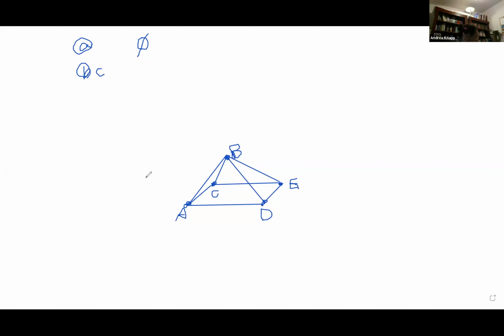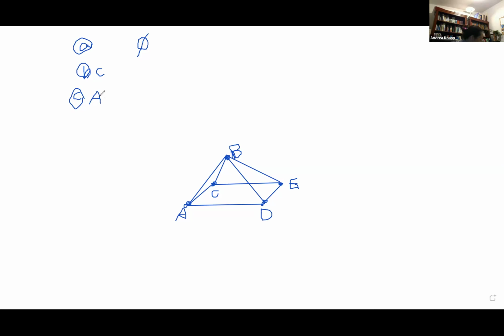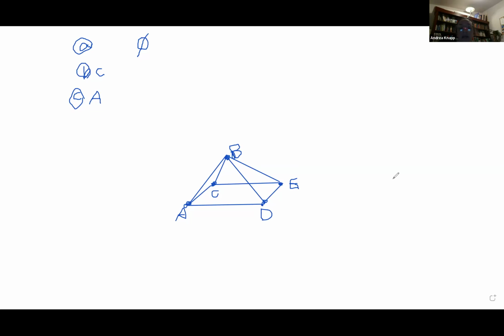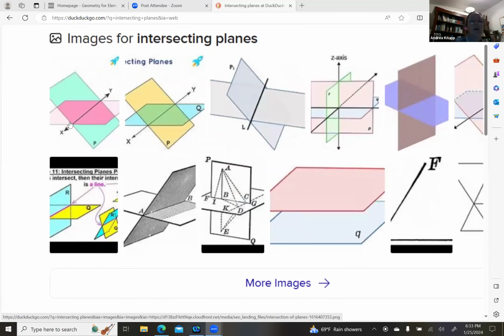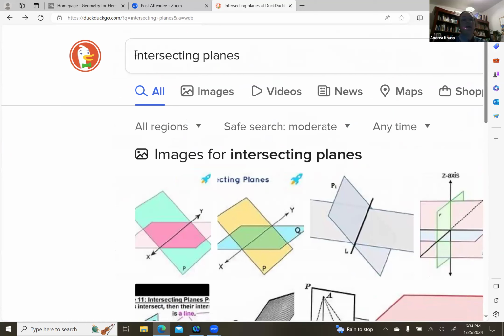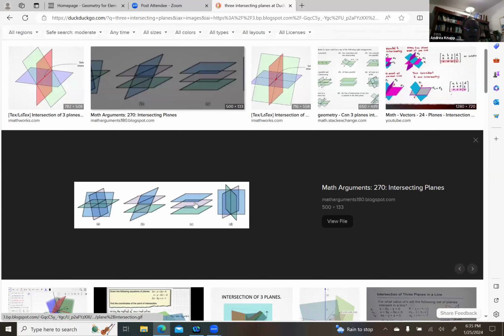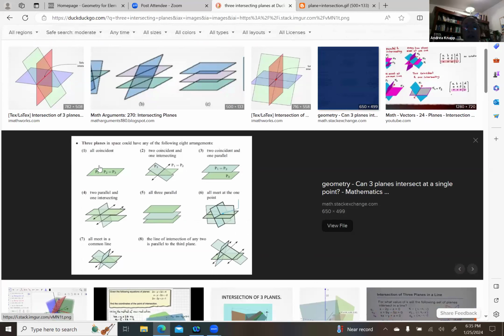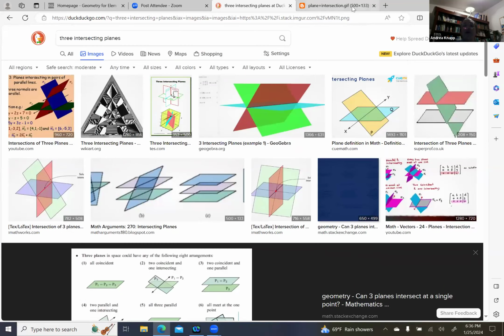Intersecting Planes 11-1#8